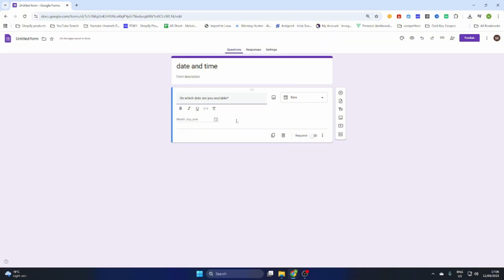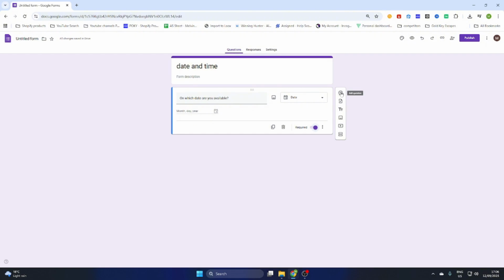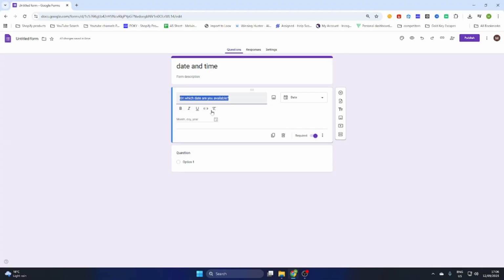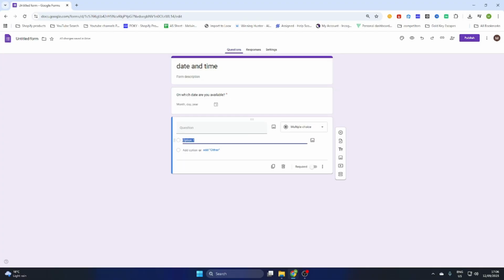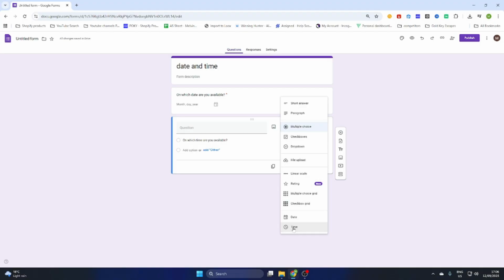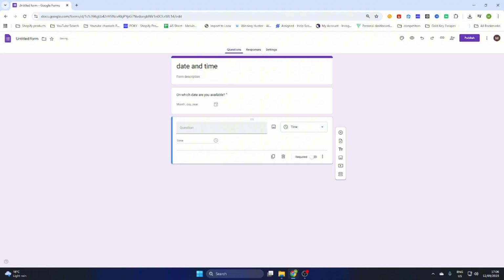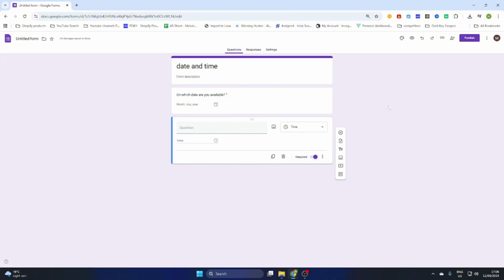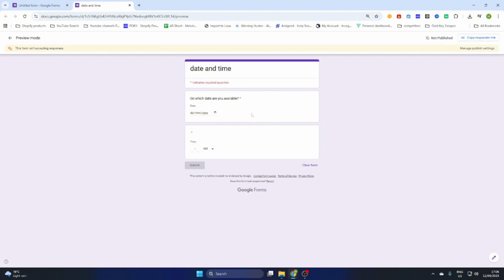How To Add Time and Date In Google Forms (Step By Step)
In this step-by-step tutorial, we show you exactly how to add time and date in Google Forms so you can collect responses with accurate timestamps. Perfect for surveys, appointments, or any form that requires scheduling.

🔹 Learn how to add time and date in Google Forms
🔹 Discover how to add date in Google Forms
🔹 See how to add time in Google Forms
🔹 Find out how to add time and date into Google Form